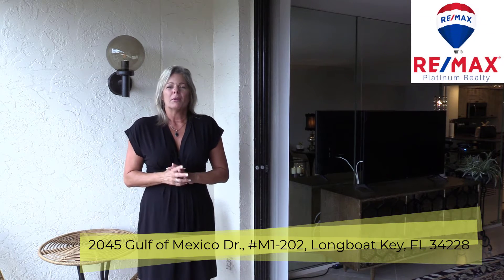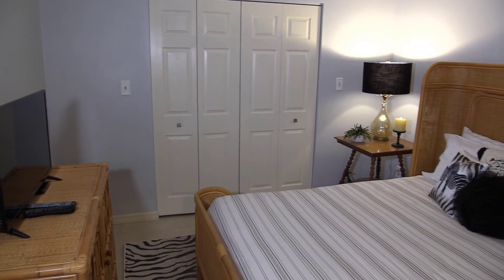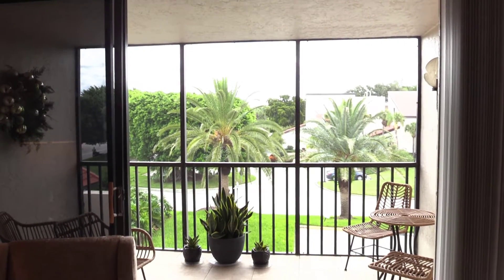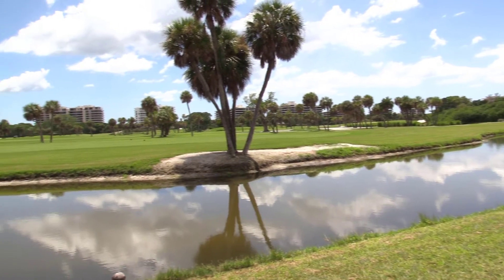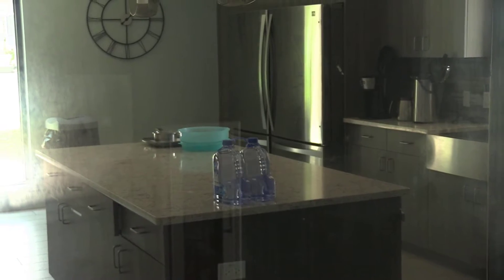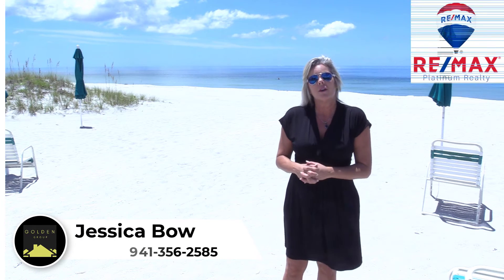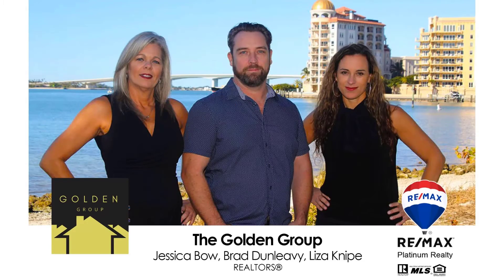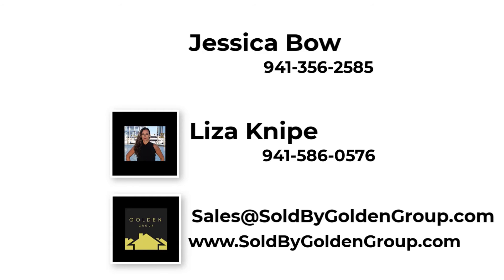2045 GULF OF MEXICO DR M1-202, LONGBOAT KEY FL 34228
Paradise awaits you in the midrise towers of Seaplace on Longboat Key—one of the area's top vacation and residential condo communities!

This beautifully updated and well-maintained residence comes with 2 bedrooms and 1 bathroom, and a separate dressing area with a sink, which other unit owners have converted to a 2nd bathroom.

The updated kitchen includes newer stainless-steel appliances, granite countertops, and a beautiful breakfast bar opening up the kitchen to overlook the dining and living room area.

With light neutral tile flooring throughout, a newer A/C and water heater, and a stacked washer and dryer right inside the unit, this fully furnished unit is move in ready and just waiting for you to come and relax and enjoy.

Start living the Florida lifestyle today, with all that Longboat Key has to offer! Enjoy incredible lounging days and sunsets on the beach. Spend an afternoon on the local golf course. Or just sit and relax by the pool.

Seaplace is a highly amenitized community with a 24-hour guarded gate, two large swimming pools and hot tubs, three Har-Tru tennis courts, a kiddie pool with a playground area, and walking trails.

And the newly upgraded activities center has everything you could ask for: a gym, an entertainment area with a kitchen, an outdoor patio, equipped with grills, that overlooks the turquoise waters of the Gulf of Mexico, and a 1/2 mile of beach front.

Located just minutes away from Saint Armand's Circle and Downtown Sarasota, this prime location provides an endless list of things to do: restaurants, shopping, theatre, opera, ballet, art galleries and more…

It would also make a fabulous permanent residence, second home, vacation get-away or an investment property!